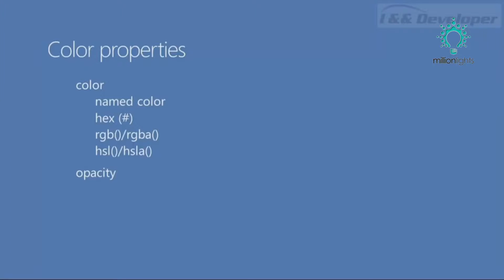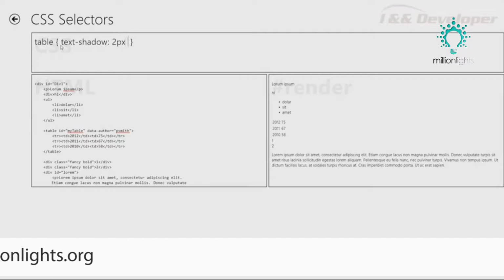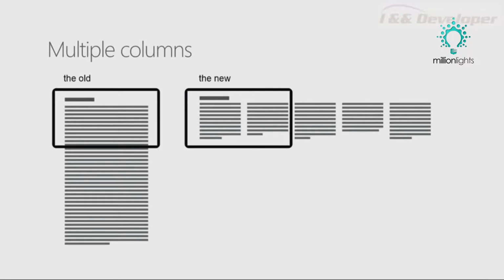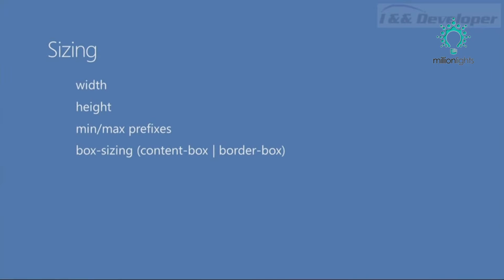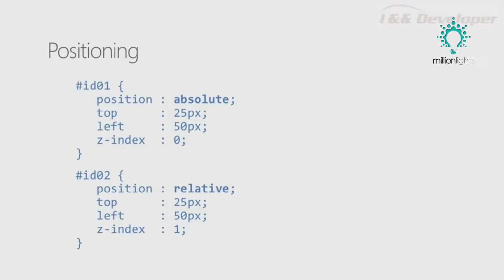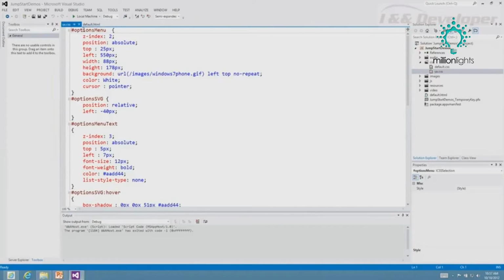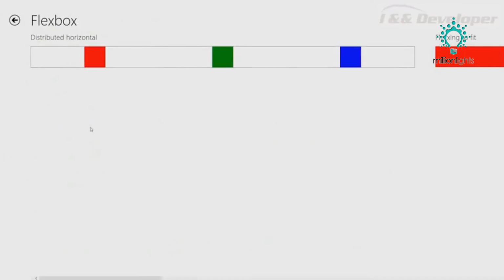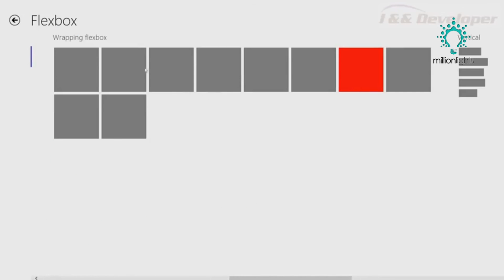DEVELOPING WINDOWS 8 APP WITH HTML5 - Part 2 - by millionlights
DEVELOPING WINDOWS 8 APP WITH HTML5 -

Learn with Millionlights and Microsoft Virtual Academy.

Millionlights brings to you Microsoft learning videos on TV and Youtube with a local flavour. We will explain during the course of our lectures why this technology is relevant, the industry forecast, companies hiring and much more.

CSS selectors and style properties

I hope, you have watched all our courses from basics of HTML5 and CSS3 to creating an application with HTML5. Now, as you know we are learning windows 8 application development with HTML5. This course is for people pursuing computer science and those who are interested in application development and have some previous knowledge about HTML and CSS can join us as well. And for those, who are willing to learn but don’t have any previous knowledge, you can visit our and can watch courses for beginners from there.
As I told you that today we are going to learn windows 8 application development with HTML5, and this is episode 2 of this course. This course is for people pursuing computer science. These episodes have everything you need to upgrade your skills.
This content has been created by our partner Microsoft. We have Jeremy foster and Michael Palermo from Microsoft with us, who will help you to learn windows 8 application development.
In the previous episode, we covered HTML5 semantic structure. In this episode we will cover CSS selectors and style properties, in which we will learn about selectors, combinators, colour properties, text properties and box properties.
Now, let’s move towards the course. But before we start, you need to have all the tools we mentioned earlier that is a 32 bit or a 64 bit computer system, a windows notepad, and any web browser such as internet explorer.

So, let’s get started with module 2, which is CSS selectors and style properties.

That’s all for this episode. I hope this tutorial was helpful. In the next episode, we will cover module 3, in which we will learn advanced layout and animation.

if you need any further help or support please leave a message on our facebook page -

VISIT Millionlights FOR MORE FREE TUTORIALS